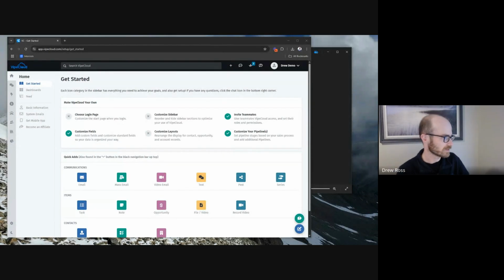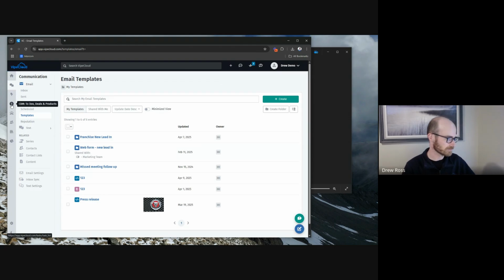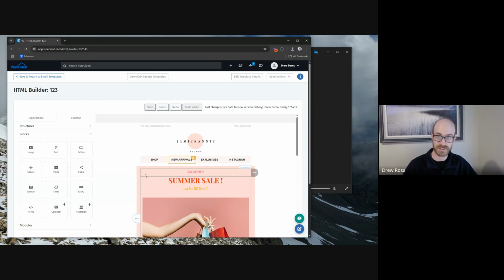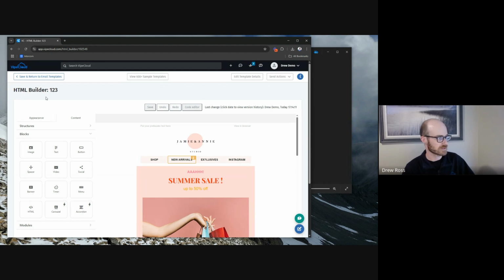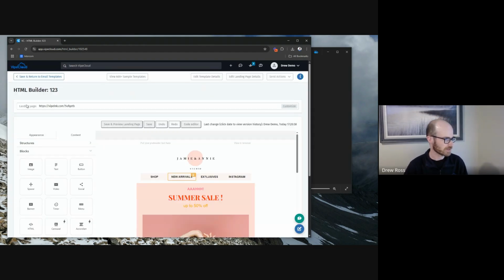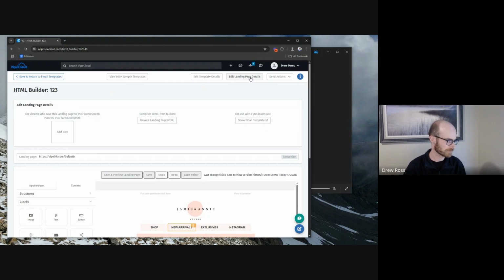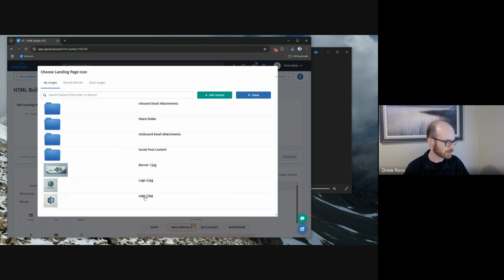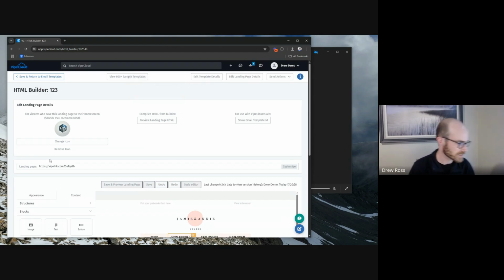How To Add Custom Icons to Mobile Landing Page Shortcuts (For Branded Home Screen Buttons)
Want your contacts to save your landing page to their phone’s home screen—with your branding front and center?

In this quick walkthrough, you’ll see exactly how to upload a custom icon so that when someone saves your landing page as a mobile shortcut, it shows up with your branded image instead of a generic one.

Perfect for things like digital business cards, FAQ pages, or any landing page you want contacts to access easily and recognize at a glance.

This video shows:

What the feature looks like in action

How to enable landing pages in your template

Where to upload your custom icon

What format and size your icon should be

Watch this if you want to keep your brand visible—even on someone’s phone screen.